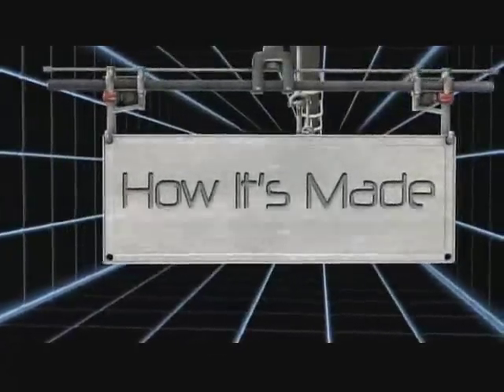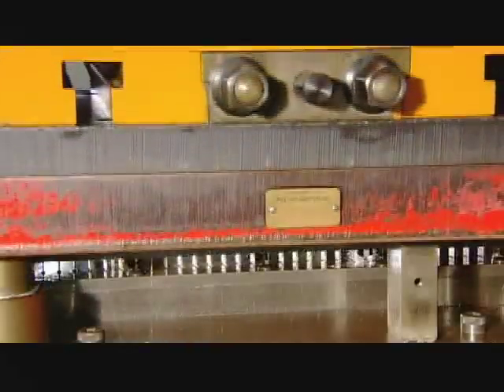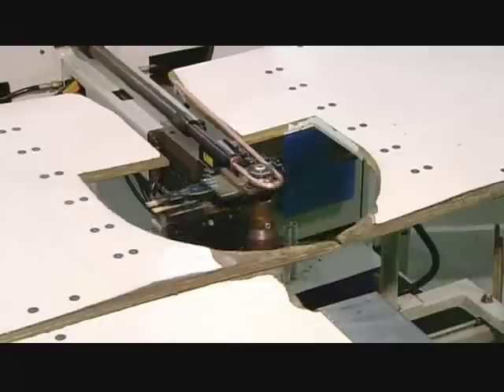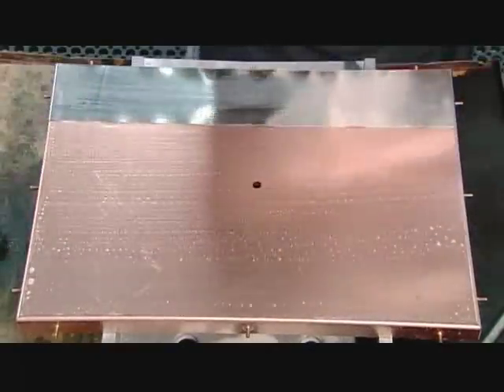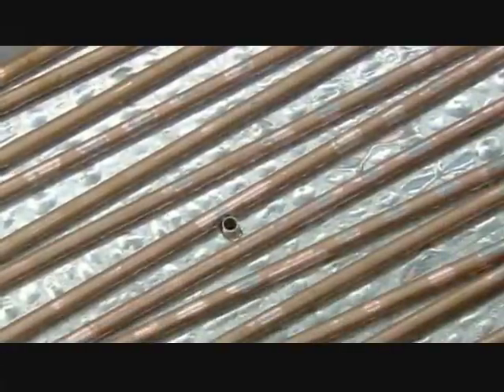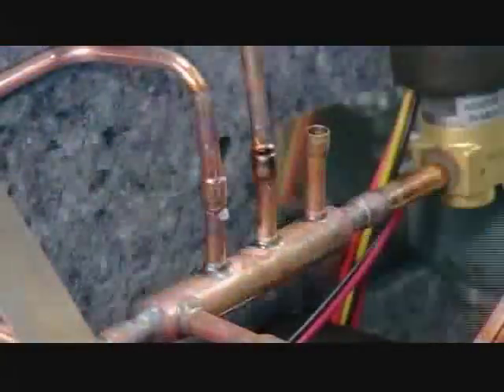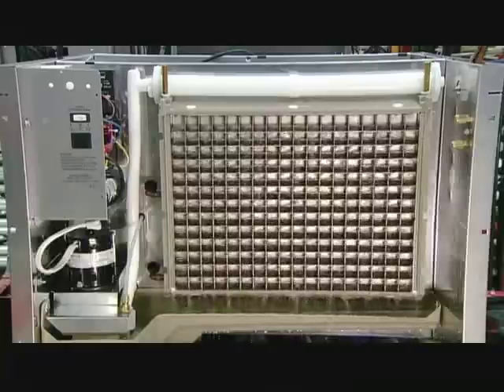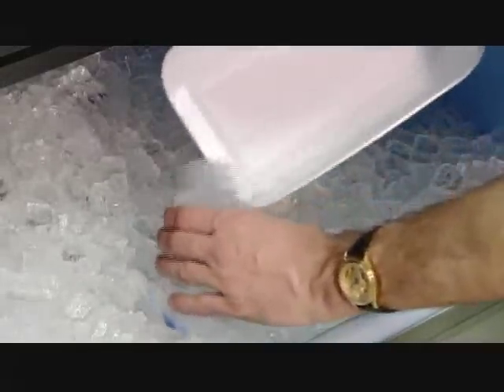How It's Made: Ice Machines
In 2009, How It's Made visited Ice-O-Matic's factory headquarters, located in Denver, CO. This episode originally aired in December of 2009 on the Science Channel.